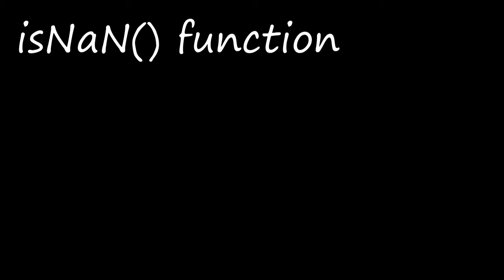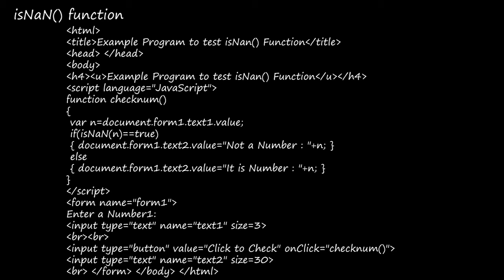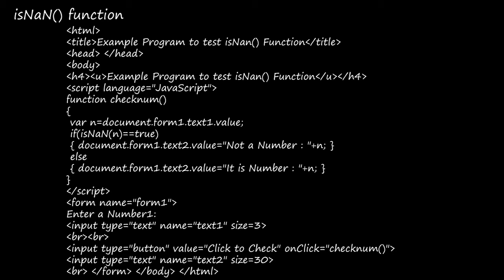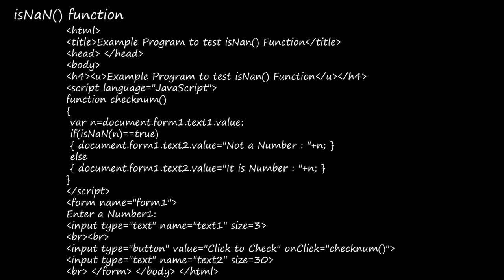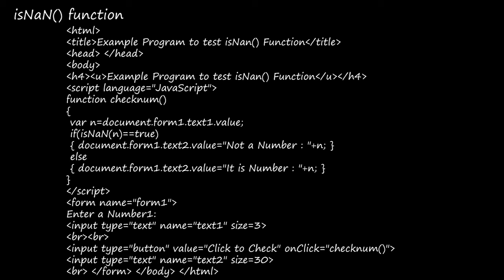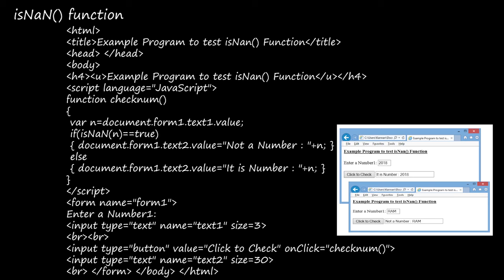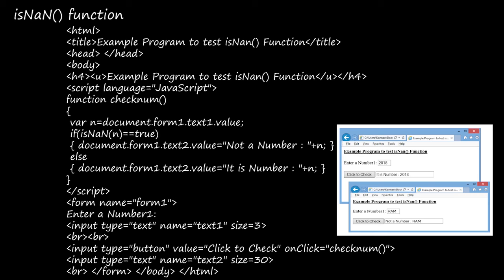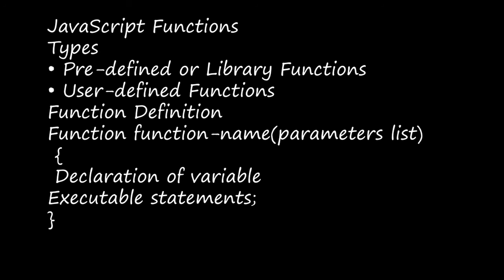Grade 11 | Computer Applications | NAN ( ) function | 06.01.2021 | 2.00 PM